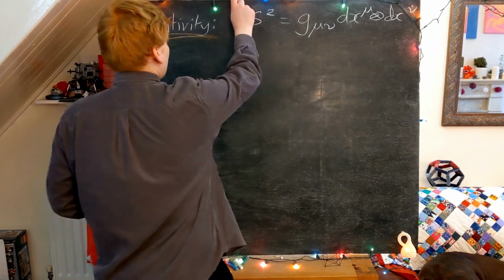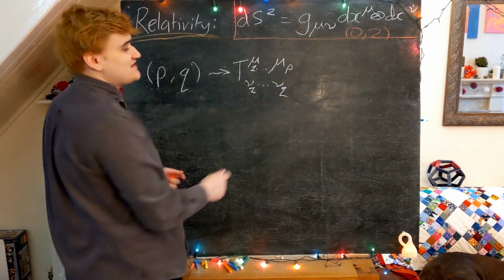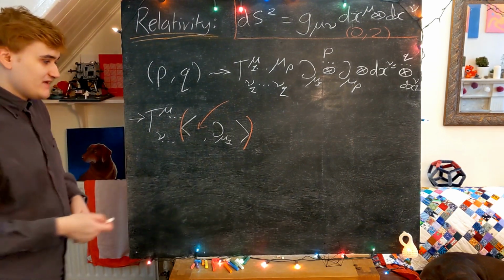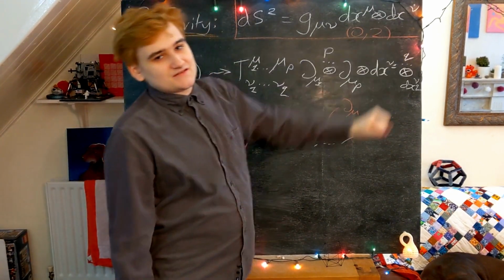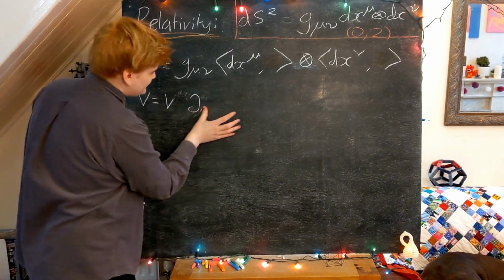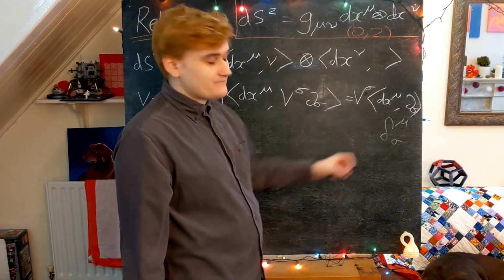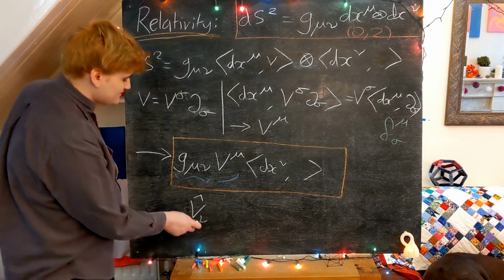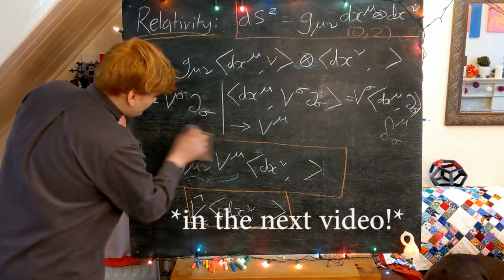Relativity #8 - Defining the metric tensor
This video assumes you are comfortable with the content covered in the preliminary videos, namely vectors and 1-forms, as we now introduce their generalisation to a tensor. Again, I have many other videos covering these topics in much greater detail, so I encourage you to look at those also.

Here we realise the metric as a (0, 2) tensor, understood as a (bi)linear map that takes two vectors and maps them into a real number. We see how the metric then acts on a single vector, effectively producing a 1-form. We should understand this generally in terms of a contraction (i.e any (0, 2) tensor when fed a vector will produce a 1-form) but the metric components are specifically chosen such that the resulting 1-form is the `dual’ to the starting vector. In the next video we will see further how the metric can `raise’ and `lower’ indices, effectively turning vectors into 1-forms and vice versa.